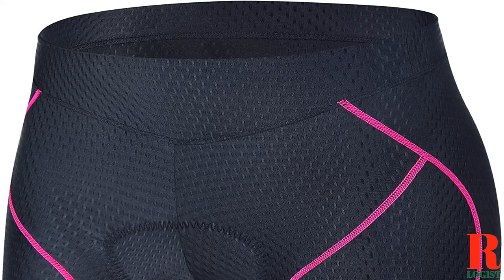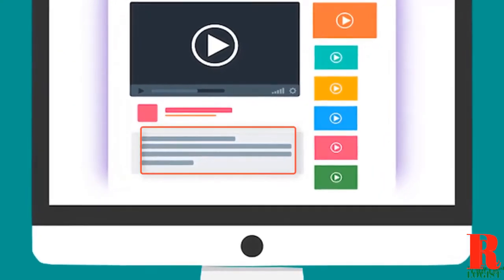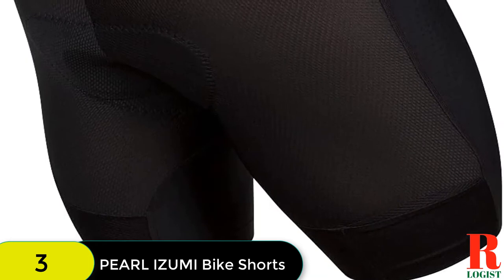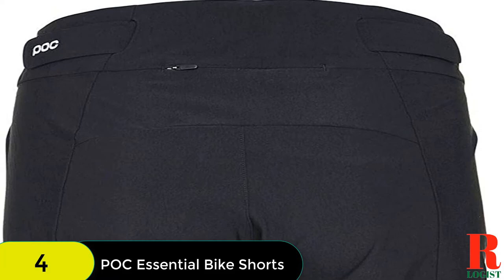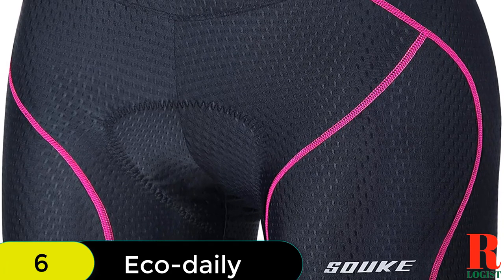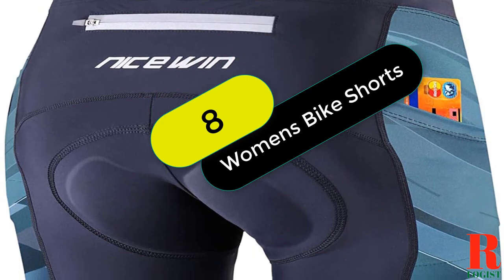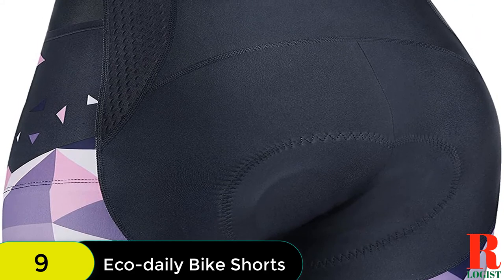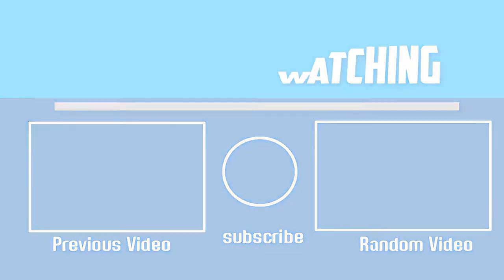Bike Shorts: Best Bike Shorts For Peloton 2022 (Buying Guide)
Are you looking for the Best Bike Shorts For Peloton of 2021? These are some of the coolest Tea Kettles we found so far:
✅1. DeWalt Car Polisher Buffer:
✅2. Black & Decker Waxer Polisher:
✅3. WEN  Waxer-Polisher:
✅4. Chemical Guys Polisher:
✅6. Wen Polisher:
✅7. Wen Polisher:
✅8. Wen Polisher:
✅9. Wen Polisher:
✅10. Wen Polisher:

➥Father's Day
➥ Prime Discounted Monthly Offering